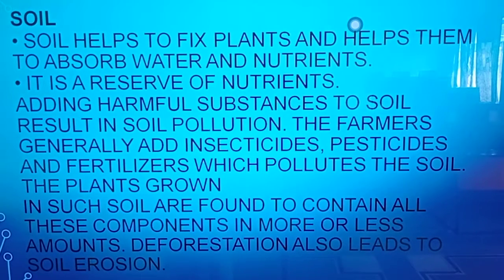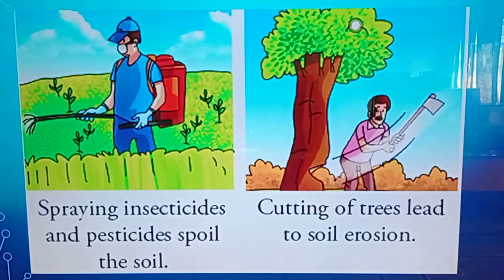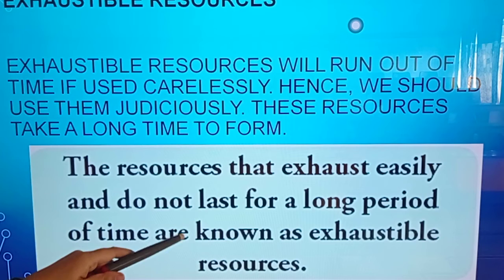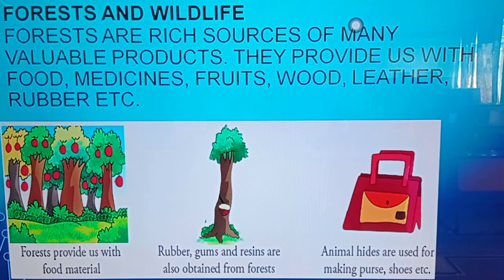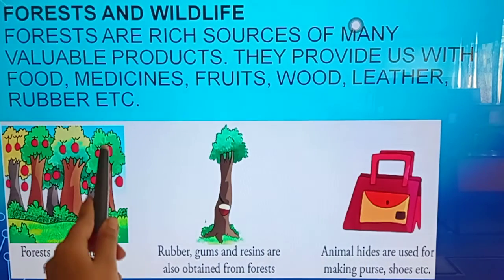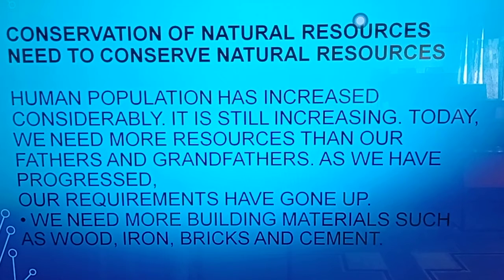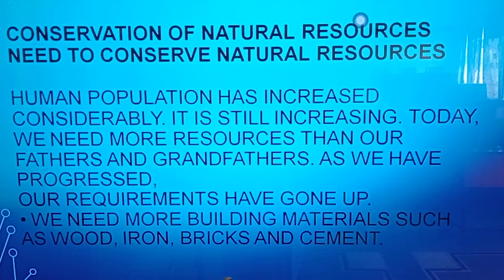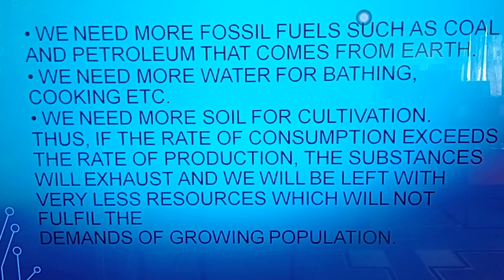SFSCS||4TH||SCIENCE||11B(NATURAL RESOURCES & THEIR CONSERVATION)||READING || MAUR MANDI || BATHINDA